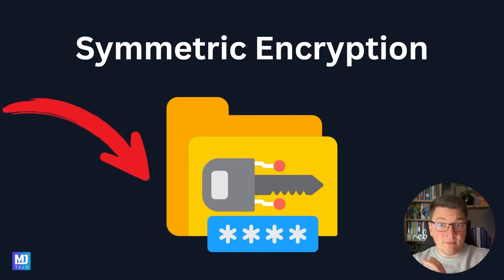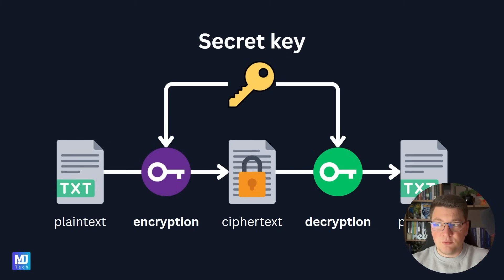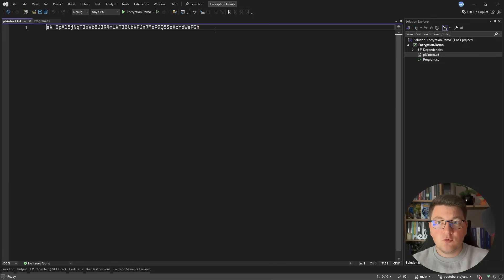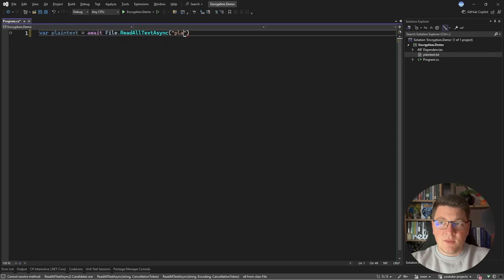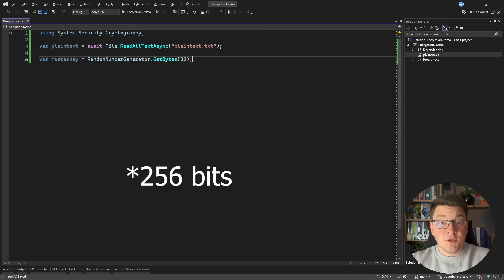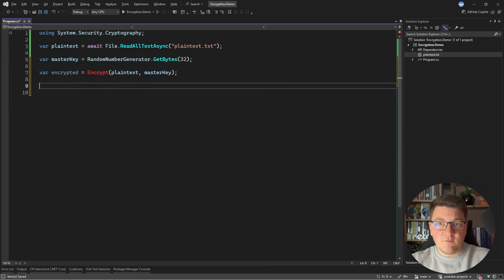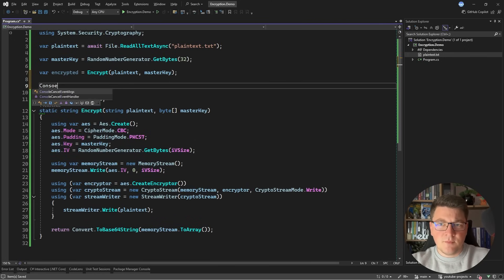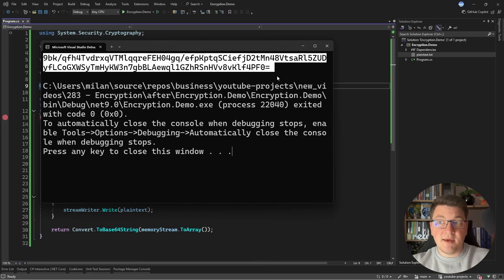Implementing Symmetric Encryption in .NET - EXPLAINED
In this video, I explain how to implement symmetric encryption in .NET using C# to protect sensitive data like API keys. I cover:

- The difference between symmetric and asymmetric encryption
- How to implement AES (Advanced Encryption Standard) encryption
- Creating proper encryption keys and initialization vectors
- Complete code walkthrough for encrypting and decrypting data
- Practical application for securing API keys

This encryption technique is perfect for developers who need to store sensitive information securely while still being able to use it in their applications.

Chapters
0:00 Symmetric Encryption
1:53 Implementing AES Encryption
7:44 Implementing Decryption